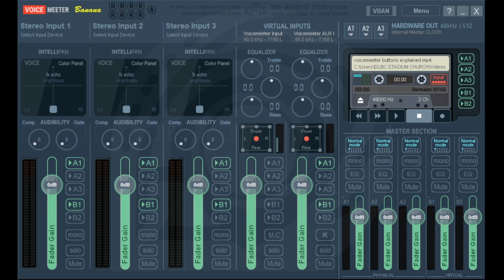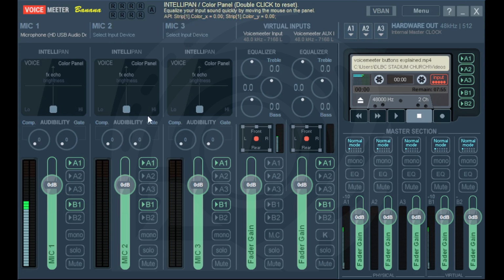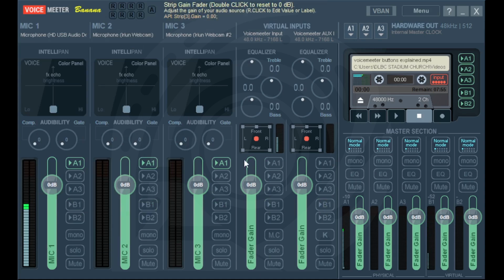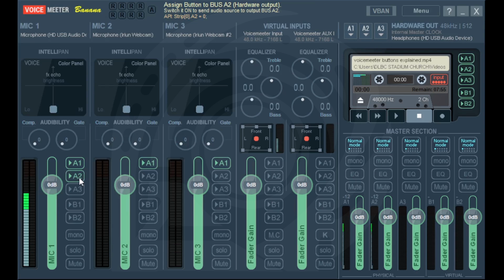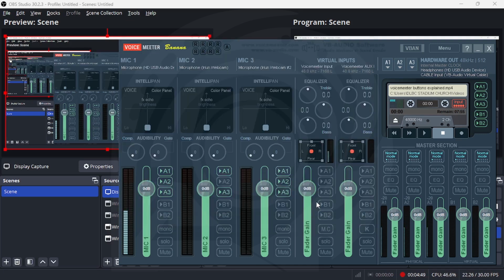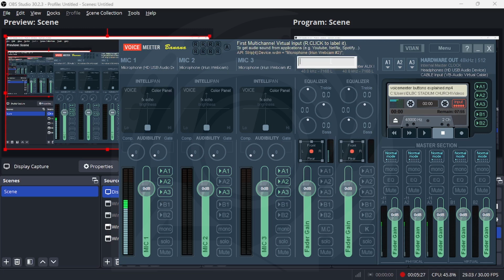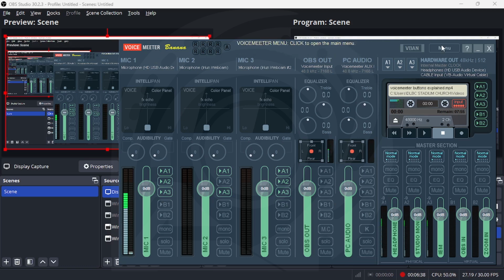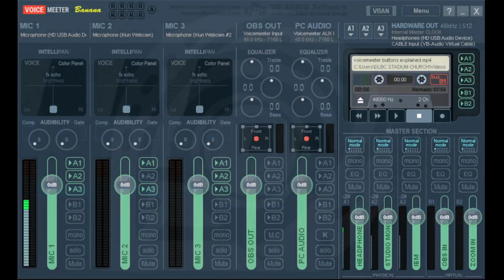How To Setup A Template For Voicemeeter Banana